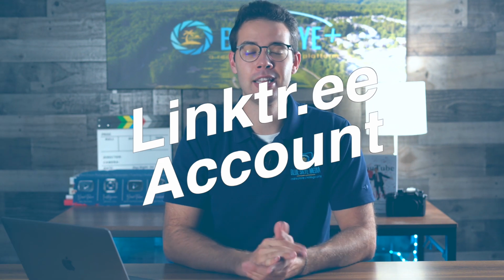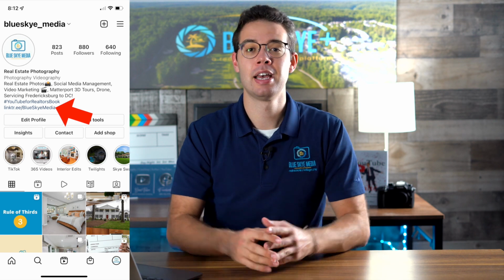Instagram Real Estate Marketing | Setting Up My Profile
In this video, we are going over how to set up your Instagram profile specifically for real estate marketing.